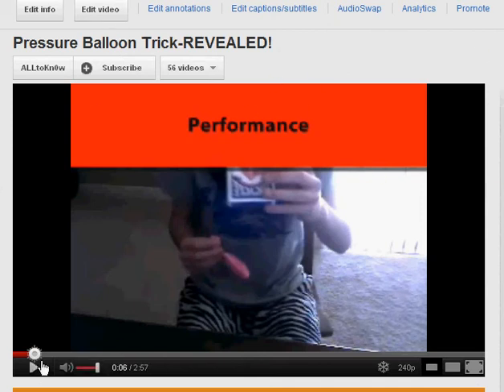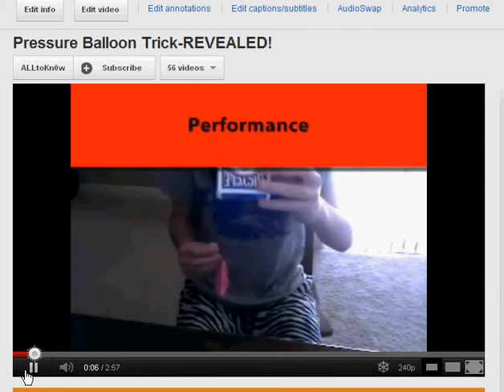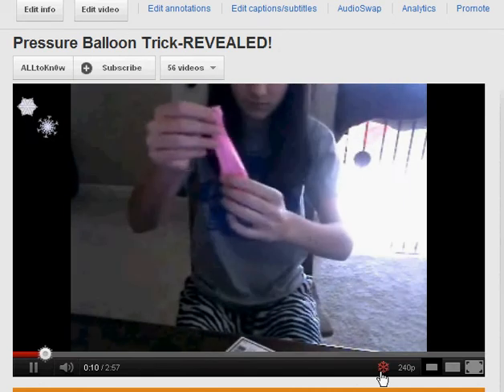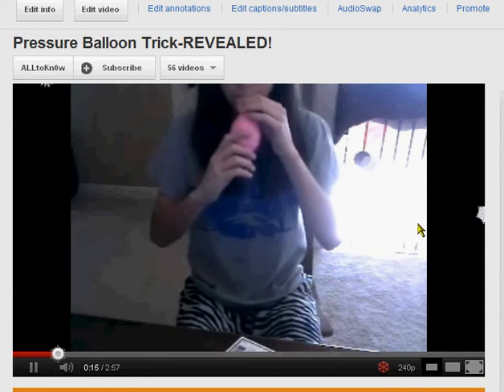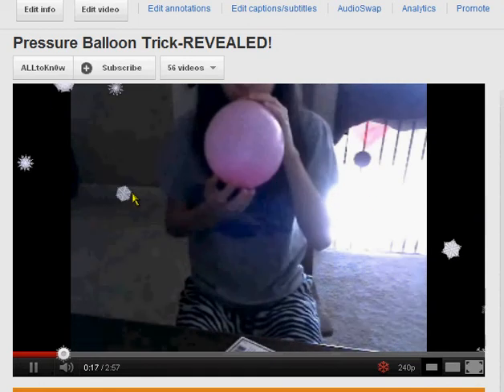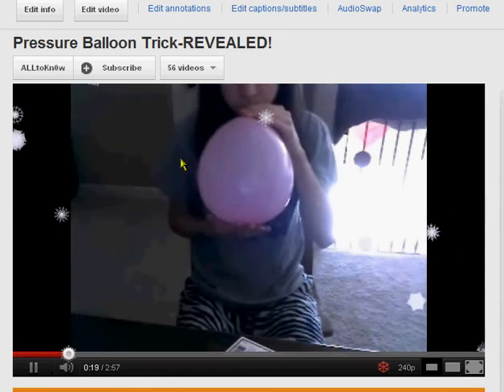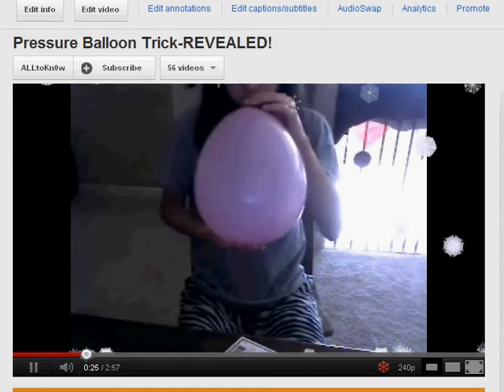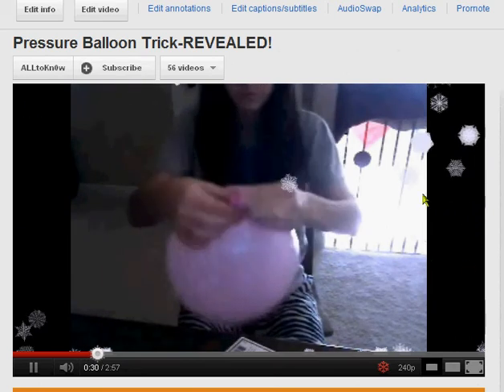New Button On Youtube????? -Snowflake button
i just noticed there was a snowflake button on YouTube videos if you click it watch the magic fall!